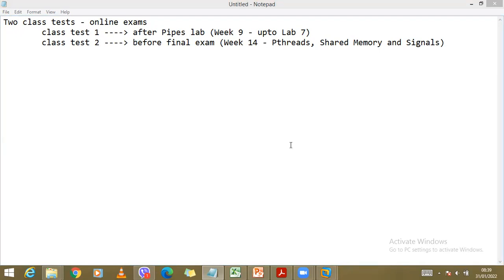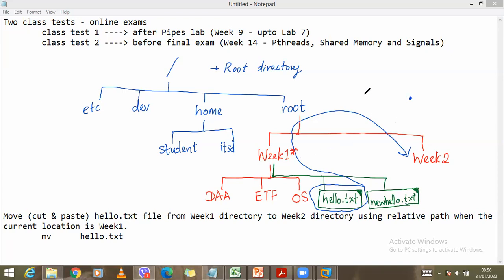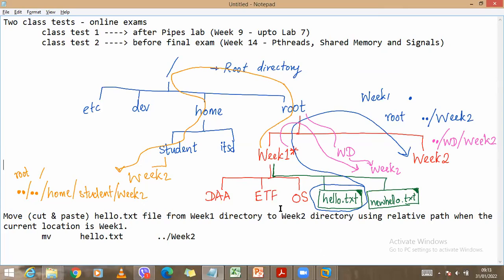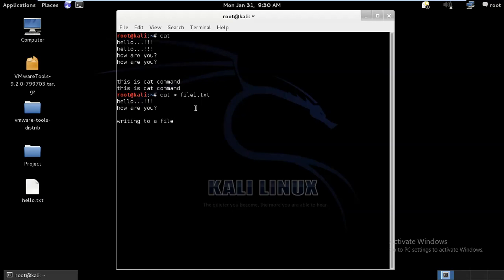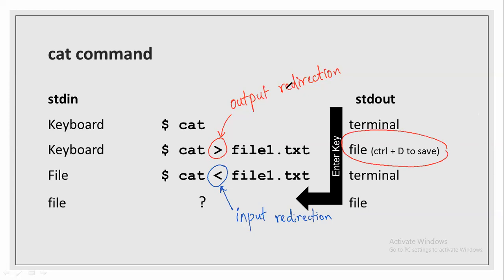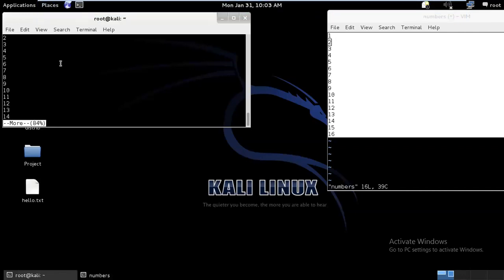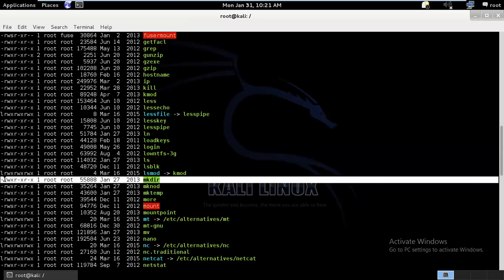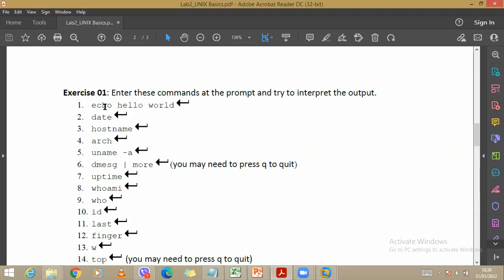Lab2 31 01 2022 WD Recording